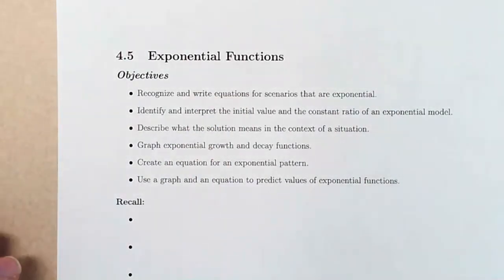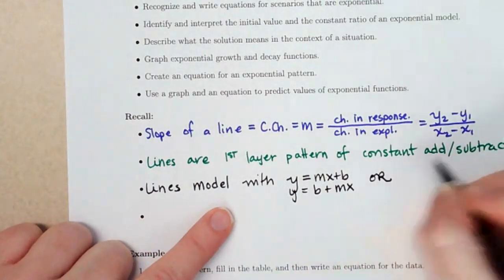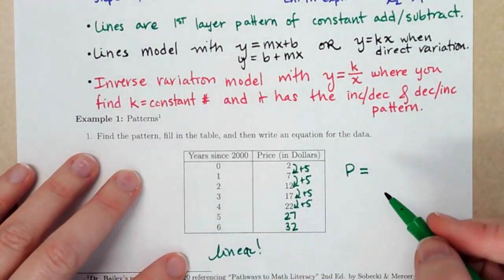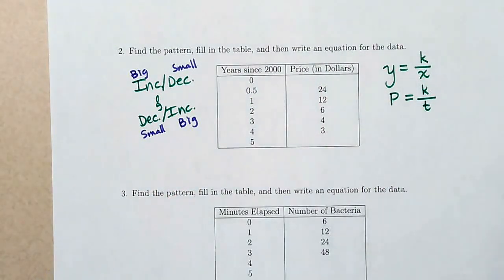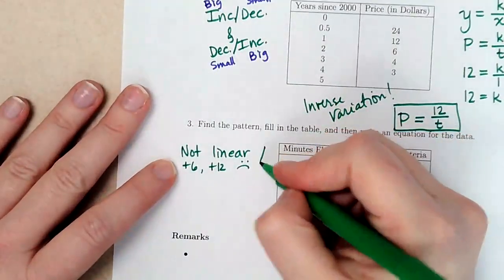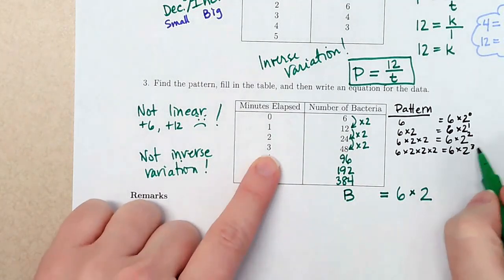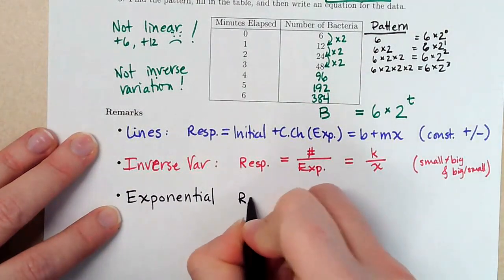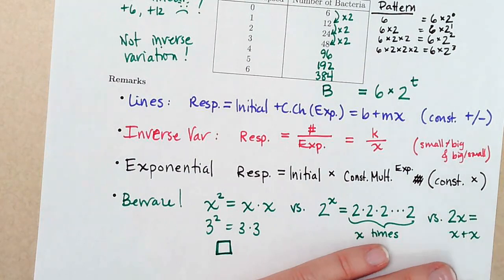Exponential Functions (Section 4.5) Part 1